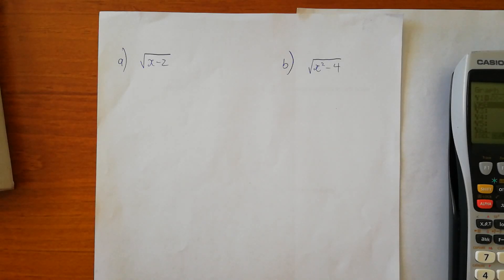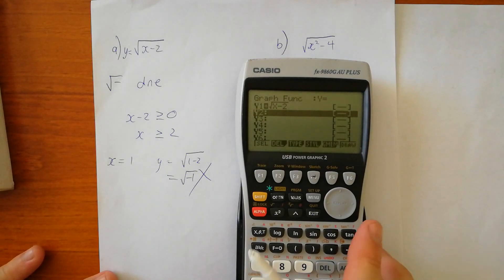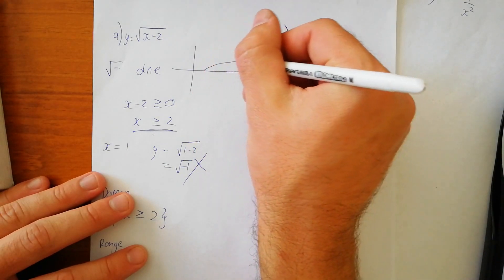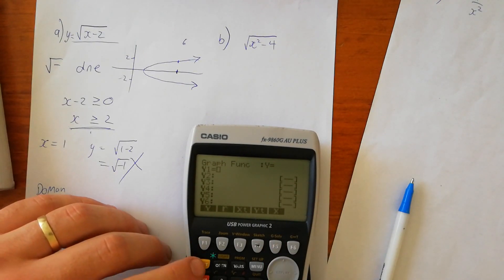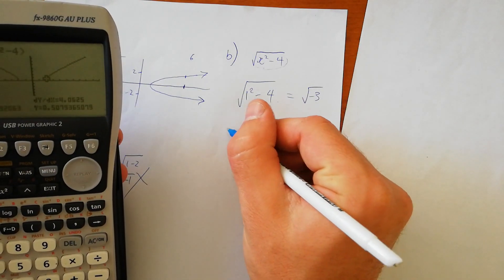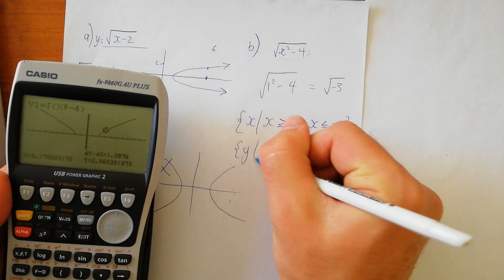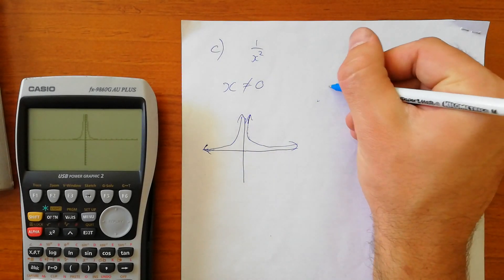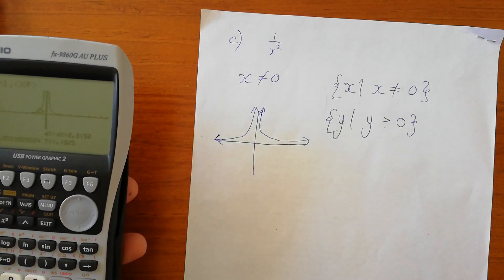When is a function defined?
For a function to be defined it cannot be divided by zero or the root of a negative number. These are asymptotes.